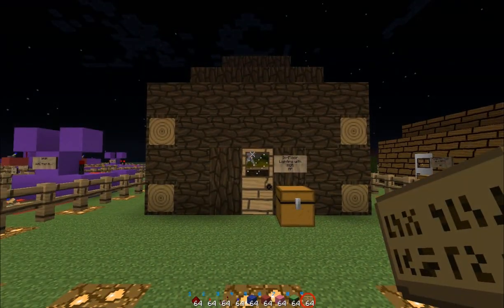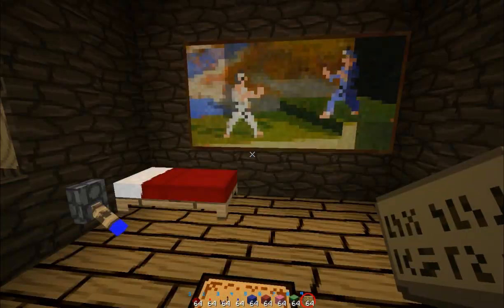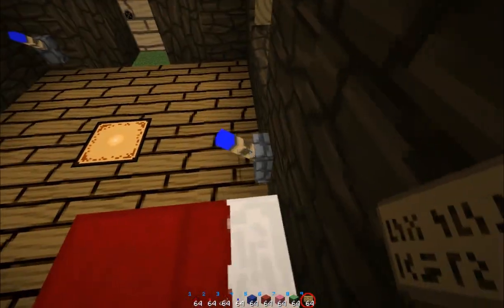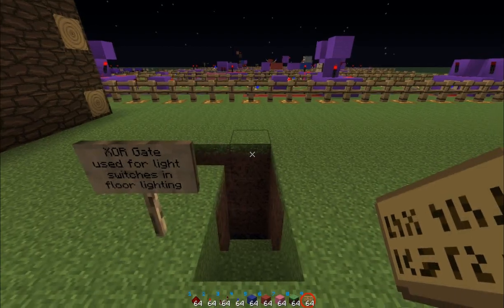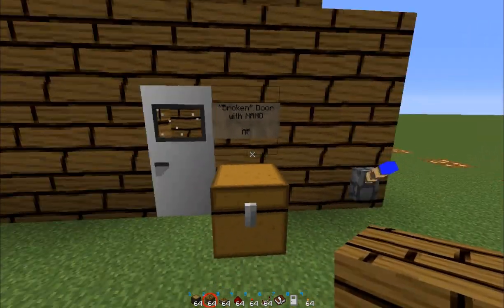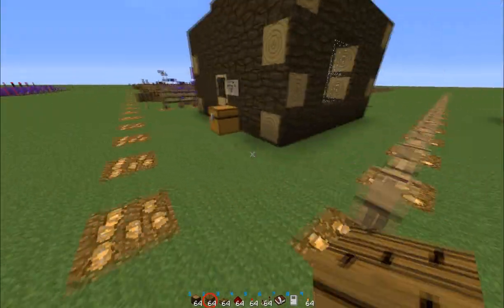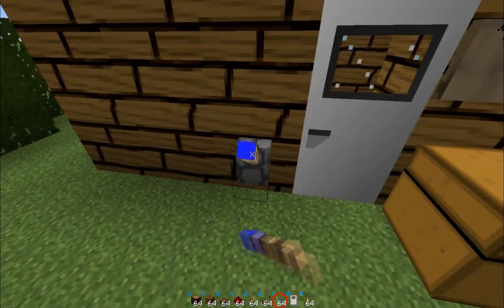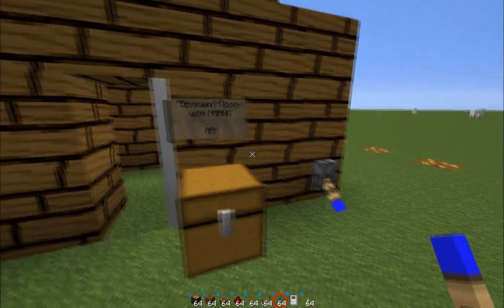Minecraft: Redstone | Pt. 4 - Some In-House Demos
In which I show how you, too, can harness the power of redstone around the house/mansion/castle/fortress.